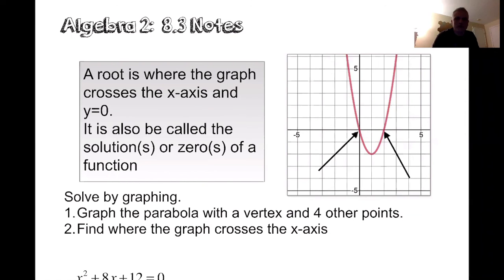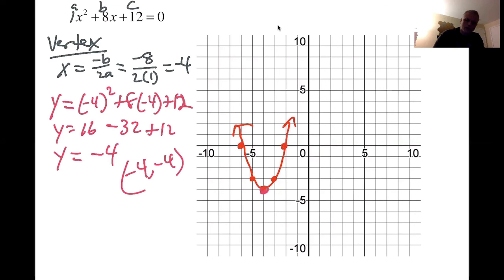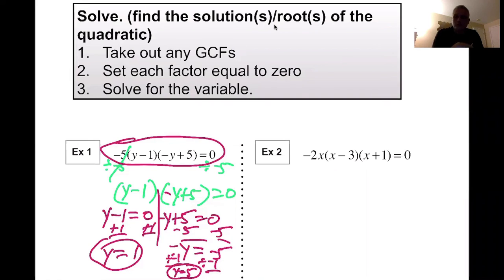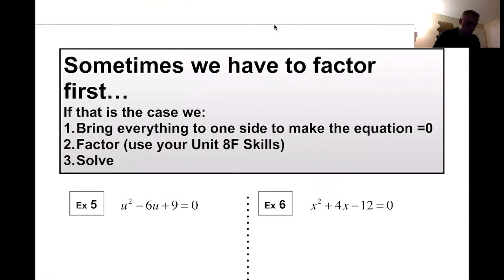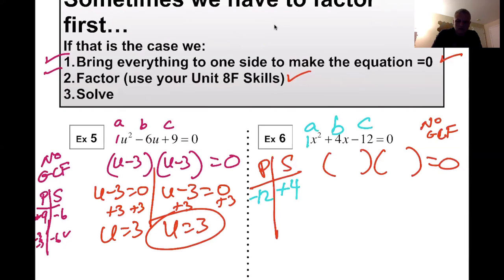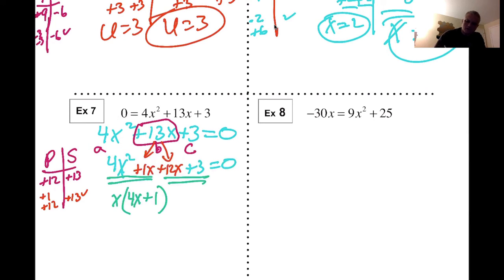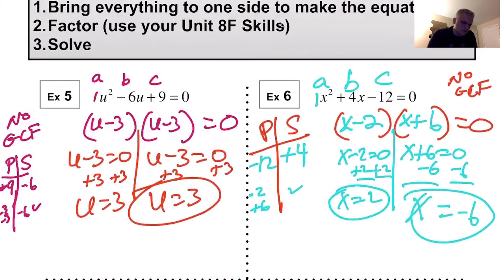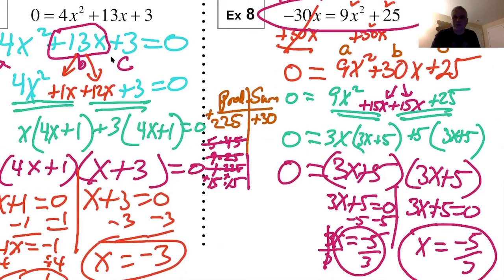Algebra 2: Unit 8 Day 3 Notes